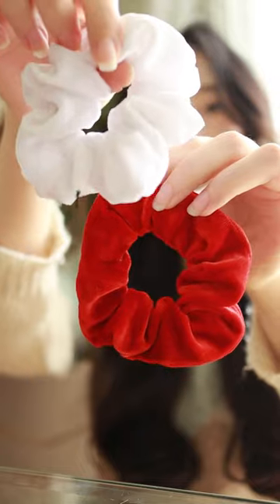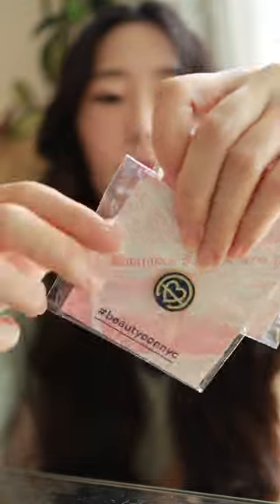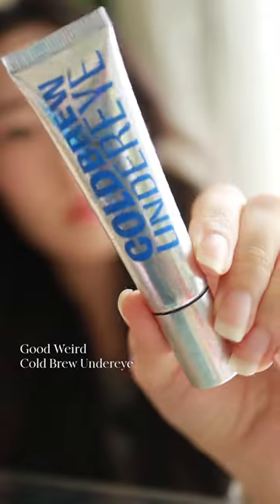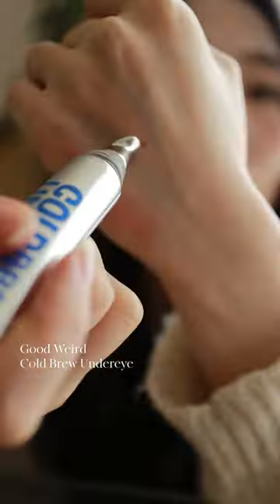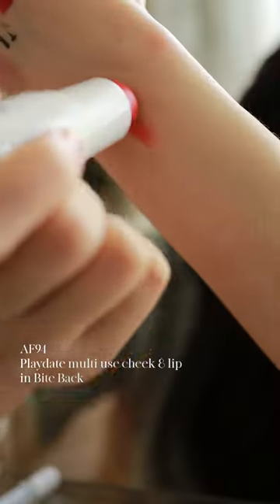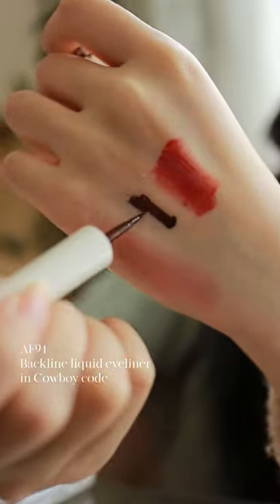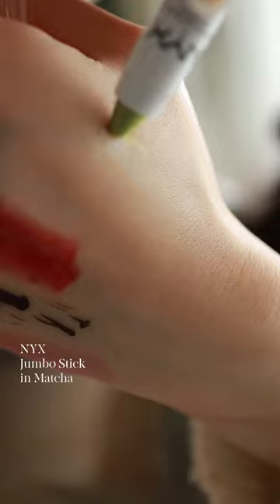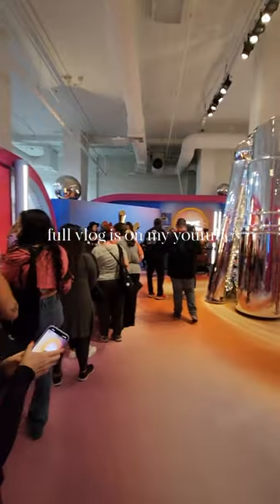What I got from Beautycon day 2